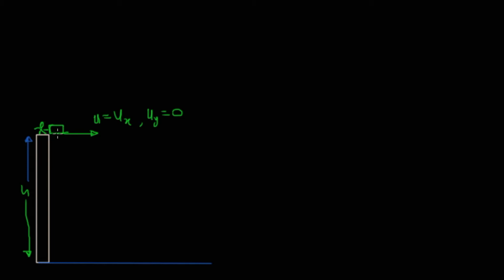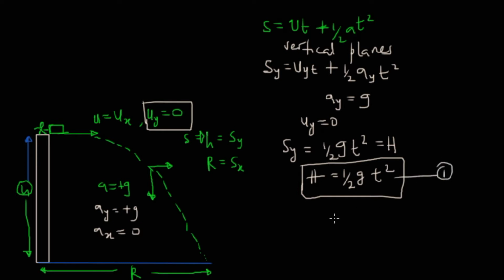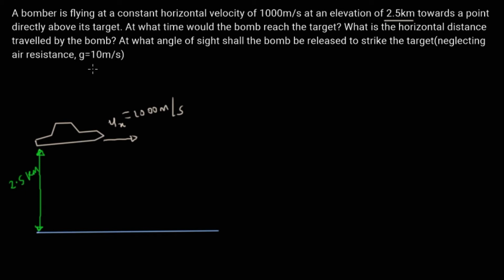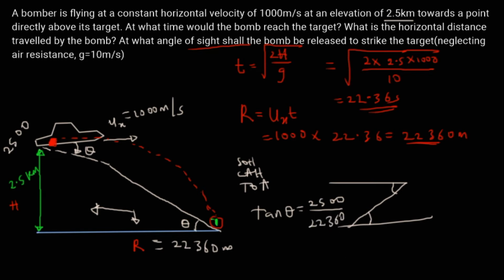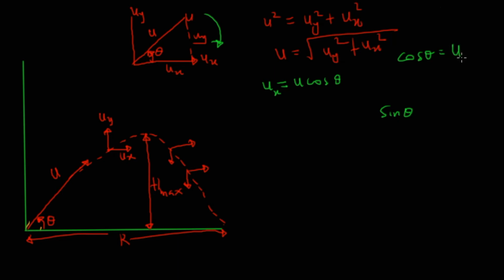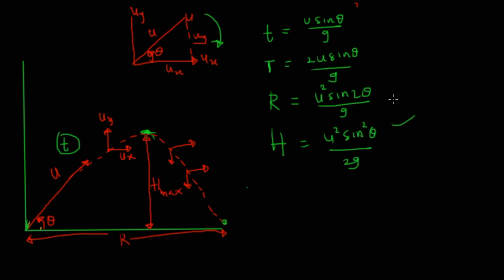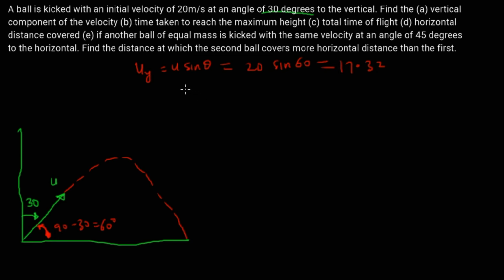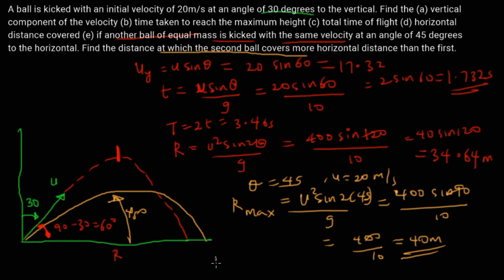Projectile | Kinematics in two Dimensions ( easiest method)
You will understand the projectile motion and you will be able to solve practice problems.